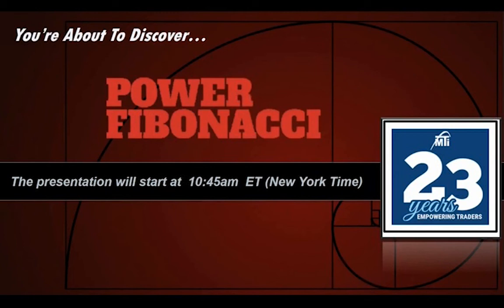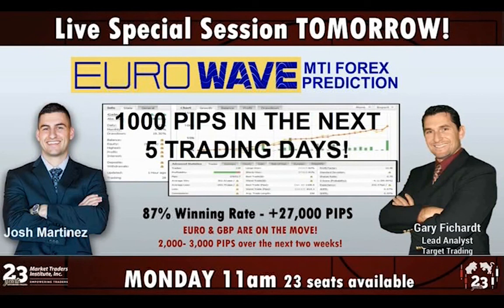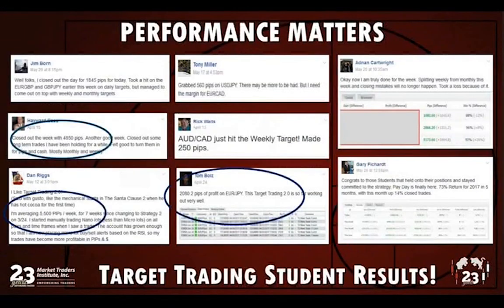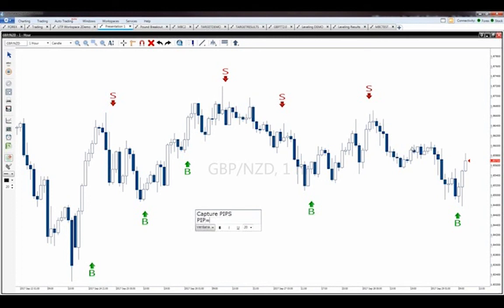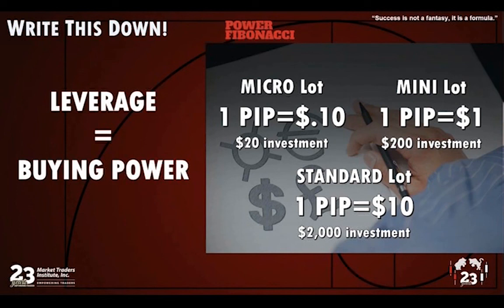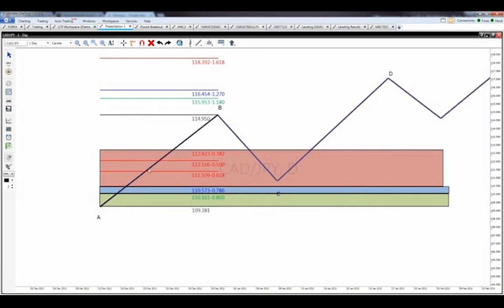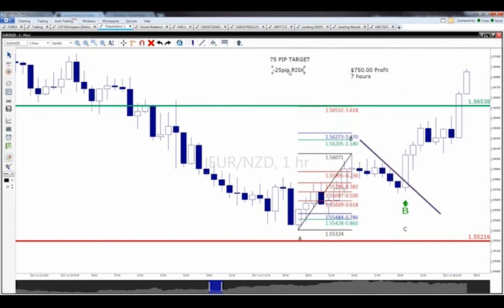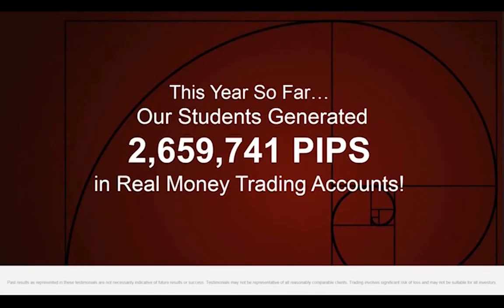Change Your Forex Trading Forever | Aaron Hunziker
-Discover 3 powerful strategies for more precise entries and exits
-Spend less time doing analysis
-Learn how these simple strategies can add thousands to your profits in less time than it takes to watch a movie